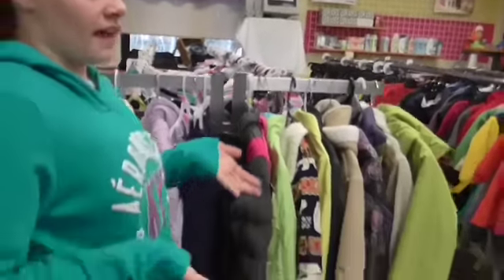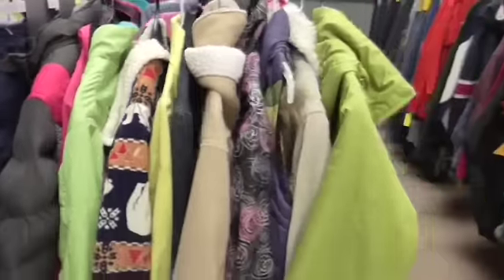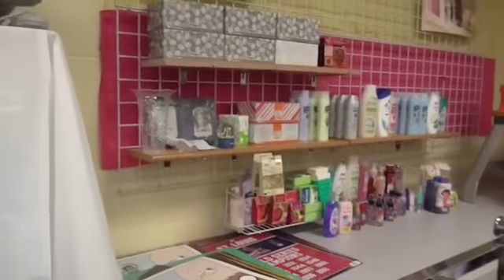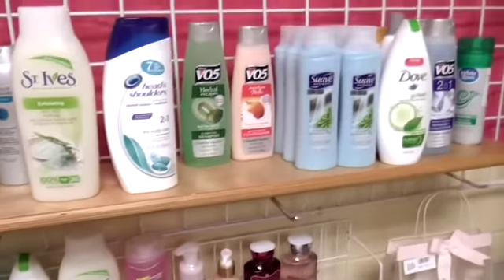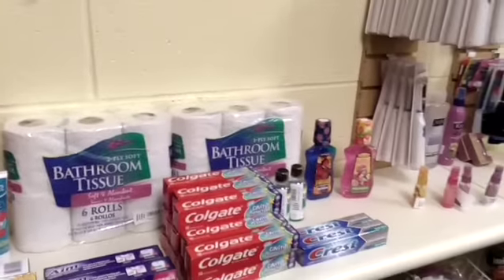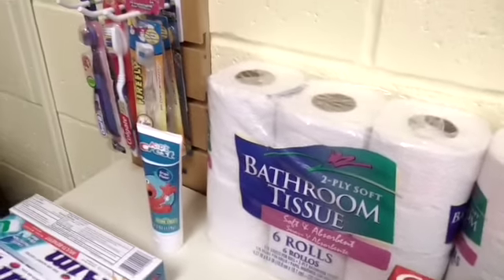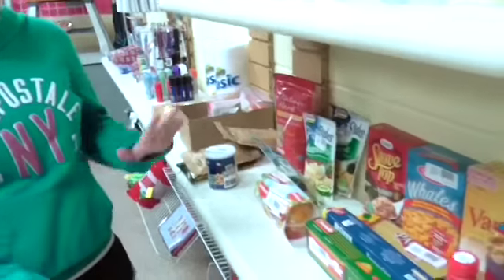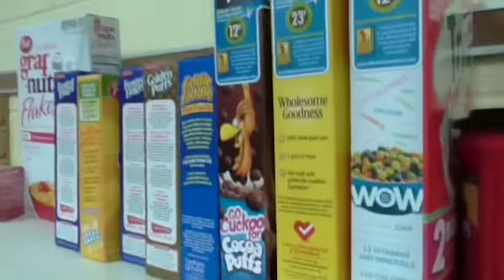Rebecca Boone School Trading Post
Rebecca Boone students can earn Boone Bucks by modeling good behavior. The bucks can be used for purchasing basic necessities, such as shoes, clothes, toothbrushes. Video by Kathleen Berger.